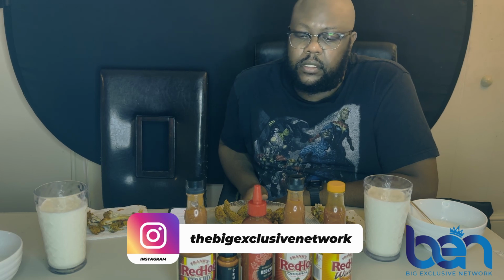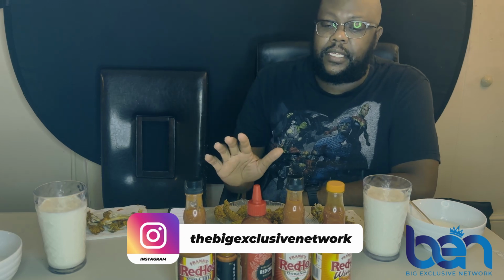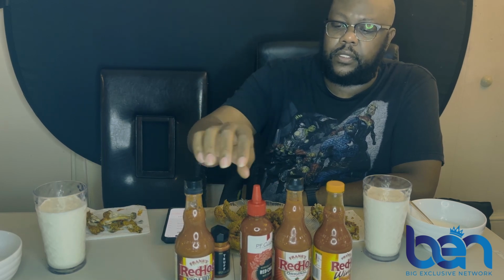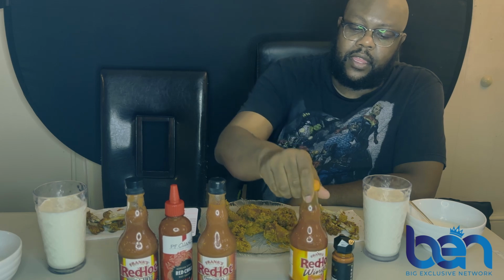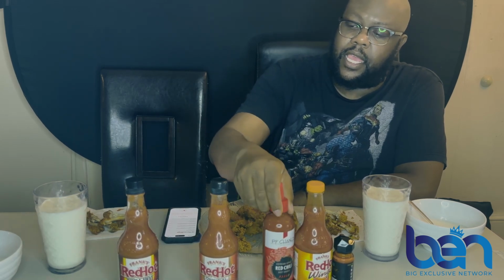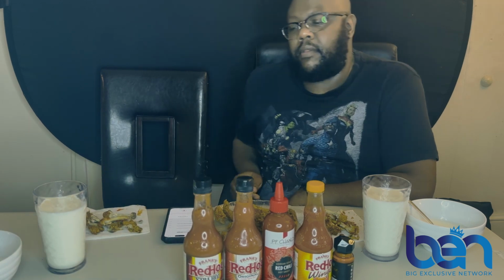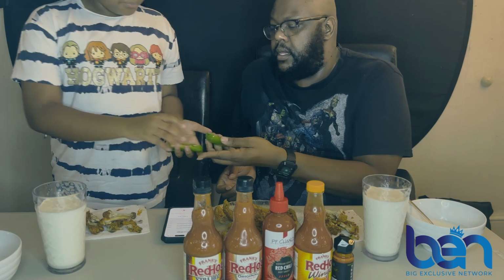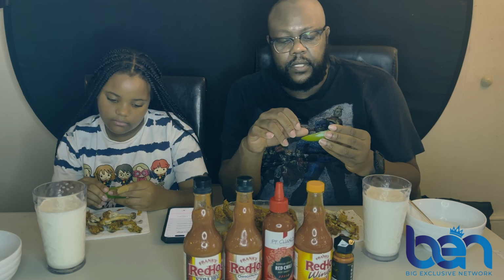Big Exclusive vs Lil Exclusive "Spicy" Hot sauce challenge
Welcome to the ultimate spicy showdown – it's the "Big Exclusive vs. Lil Exclusive" Spicy Hot Sauce Challenge! 🔥🌶️ Get ready to witness an epic battle of taste buds as we put our limits to the test.

In this sizzling video, we're diving into the world of fiery flavors, pitting the "Big Exclusive" sauces against the "Lil Exclusive" contenders. Who will emerge victorious? From mouthwatering reactions to daring dares, join us as we take on the spiciest of the spicy.

🔥 Witness the drama unfold as we venture through each scorching round.
🌶️ Watch us sweat, laugh, and maybe even shed a tear or two – all in the name of culinary courage.
🔥 Discover which sauces pack the biggest punch and which ones bring the heat with a touch of flavor finesse.

So, if you're a spice enthusiast, a daring foodie, or simply up for some hilarious entertainment, this challenge is for you!

Warning: This video is not for the faint of heart. 🥵🥛 Let's get ready to spice things up – "Big Exclusive vs. Lil Exclusive" Spicy Hot Sauce Challenge, here we come! 🔥🔥🔥

🌶️ Share your own spicy stories in the comments below – we'd love to hear from you!